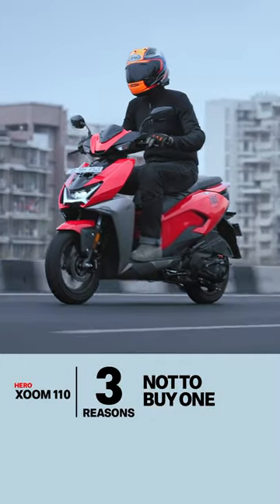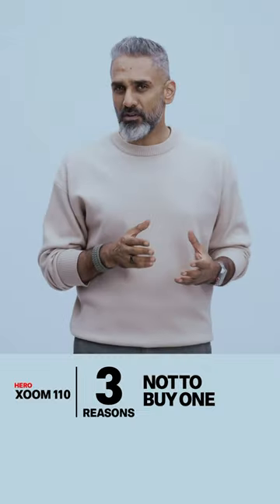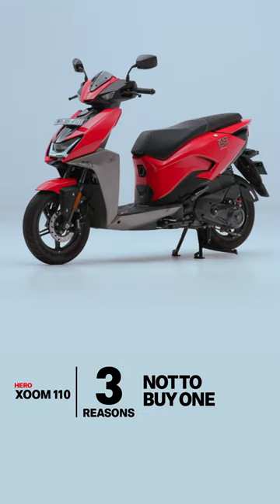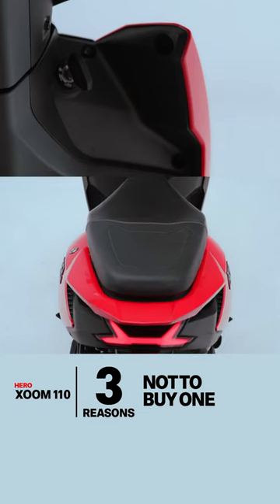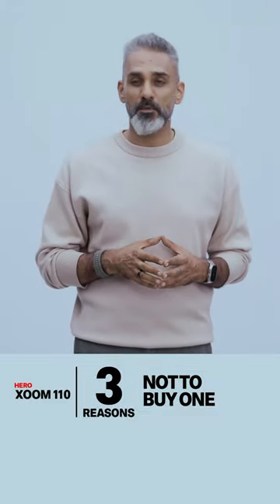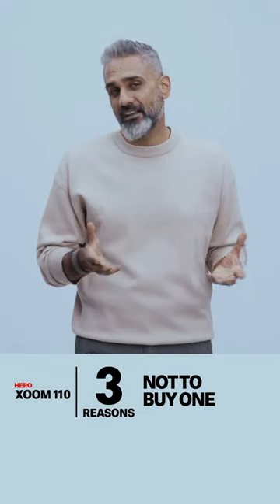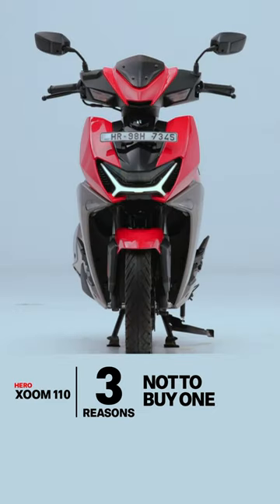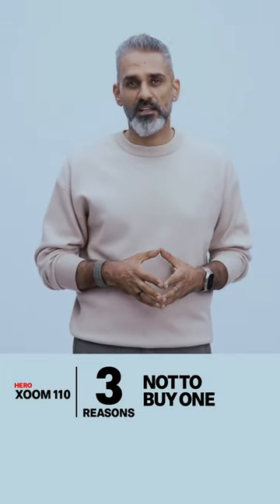3 Reasons Not To Buy One | Hero Xoom 110 FAQ #3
Three things we dislike about the Hero Xoom. First, there's an intermittent vibration in the foot board as you accelerate from low speeds to something like 50kmph. Not that it's a dealbreaker but it's a vibration in an ocean of smoothness that is the scooter market. So you will notice it. Second, some of the choices Hero's made make using the HX110 harder than it needs to be. Like the two key slots for ignition and seat, or the underseat fuel filler cap. Or the USB port which you almost discover by accident. Or apron pockets which you must empty whenever you park the scooter because they're, open. Third, this is a bit intangible but we were really hoping that the HX110 would move the needle for the scooters which is a pretty disruption free market for a while now. Is making another decent scooter enough?
MotorInc FAQs are a series of videos that take a minute-by-minute, literally, close look at all the information you need to understand what the product is, what it does well, or not, as well as how it sits in its class and fits into your life. This is presented as a playlist (listed on the channel home) and is a series of Shorts.